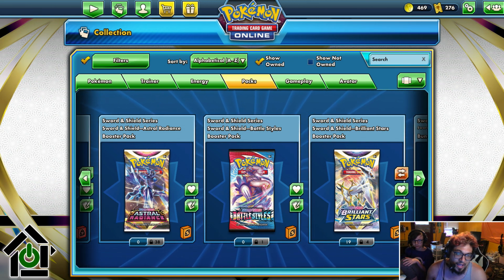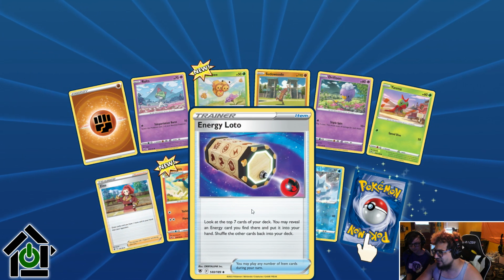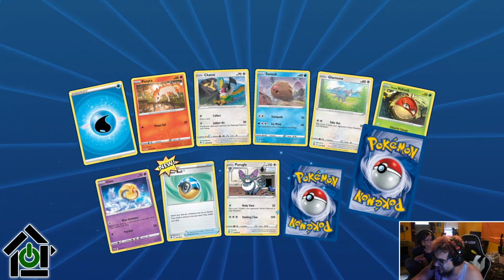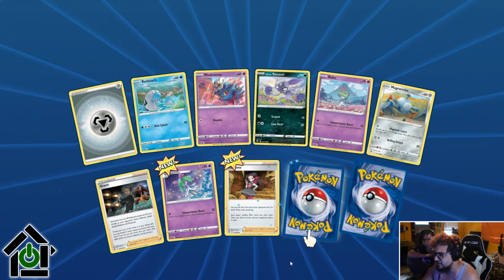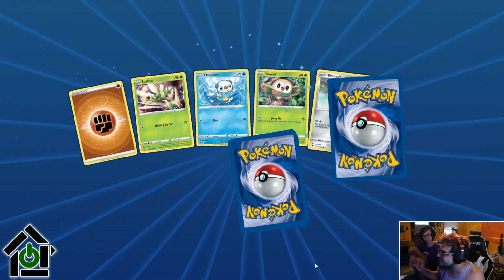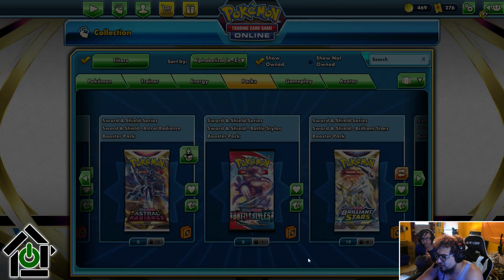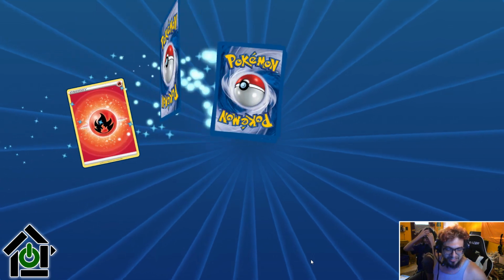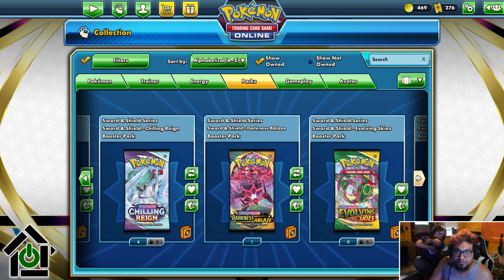Astral Radiance PTCGO Pack Openings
We open Pokemon TCG packs and special editions :
(36) Astral Radiance Pack